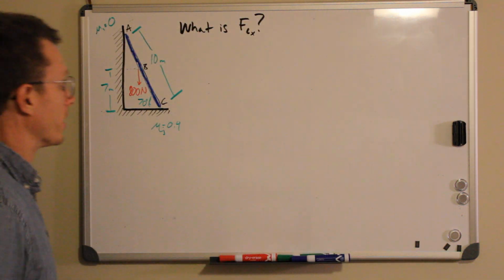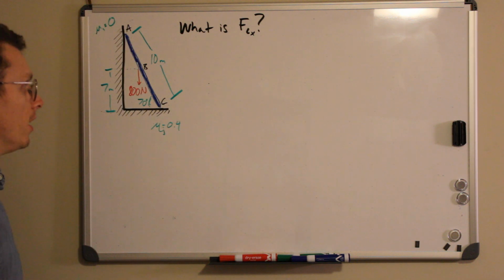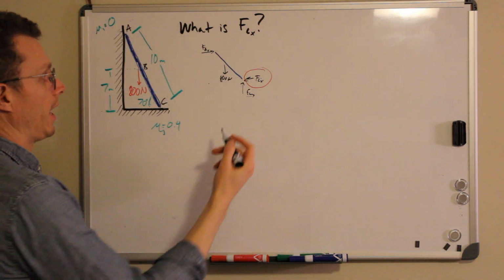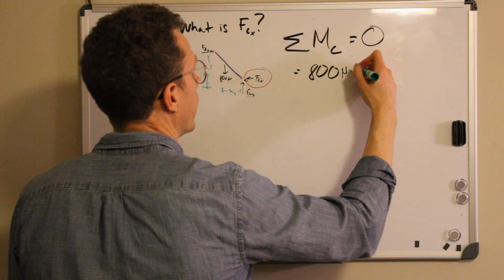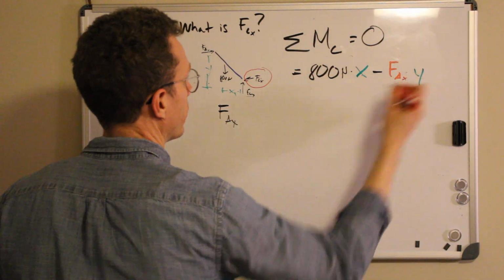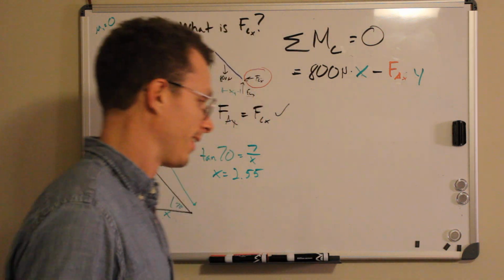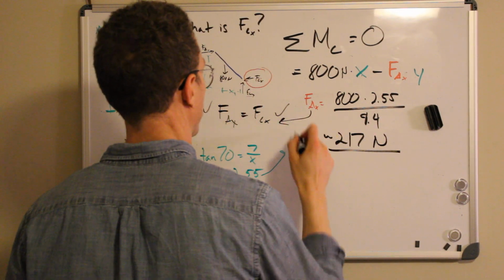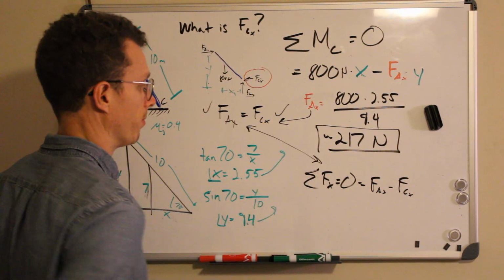Sum of Moments Practice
Practice statics problem where sum of moments and sum of forces are used.